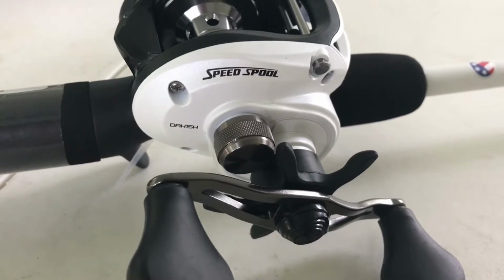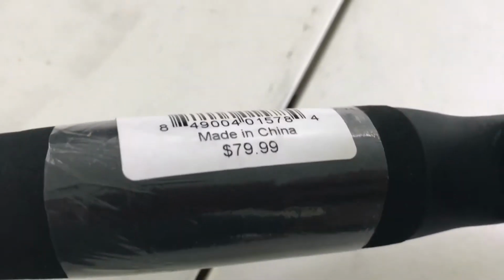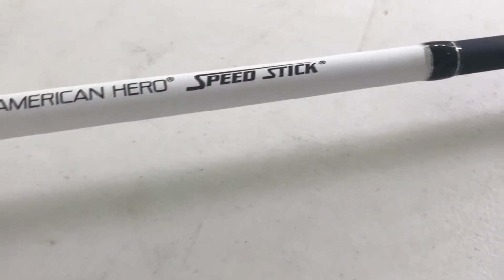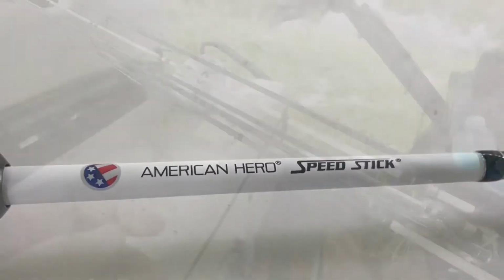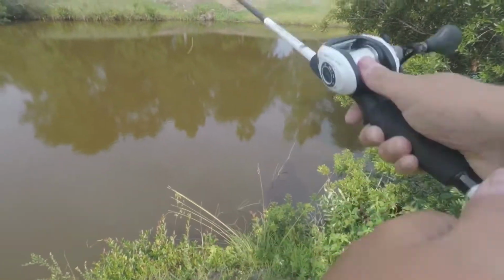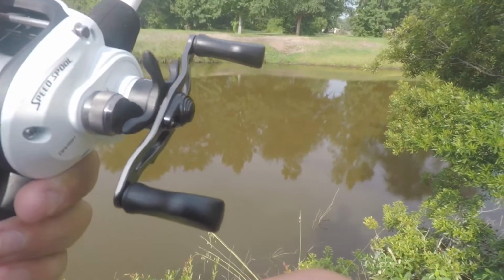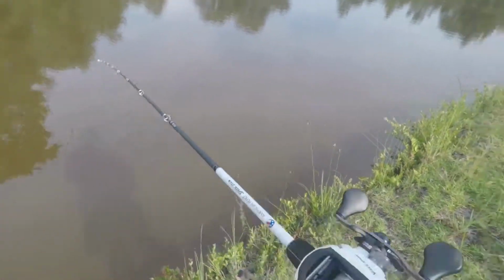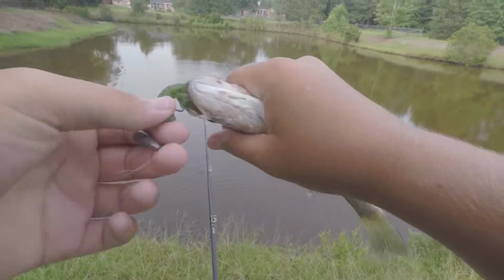Best baitcaster under $100 dollars!!